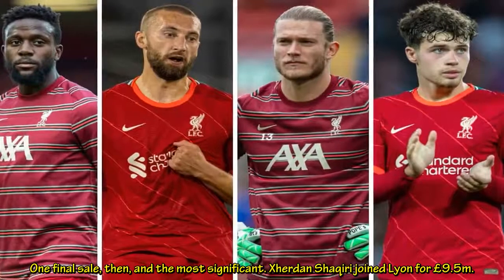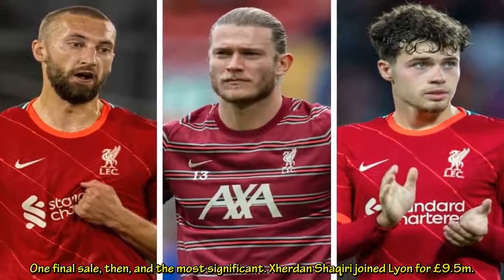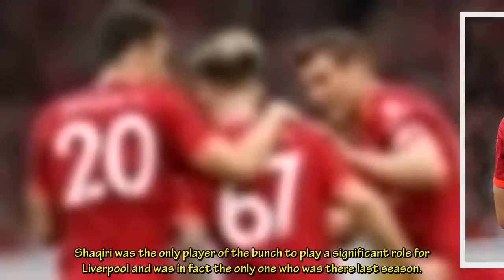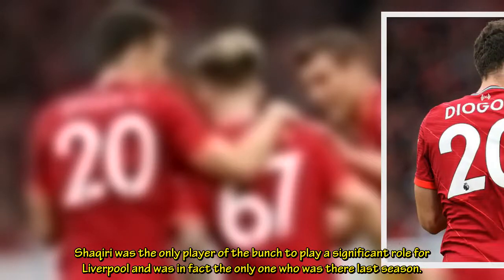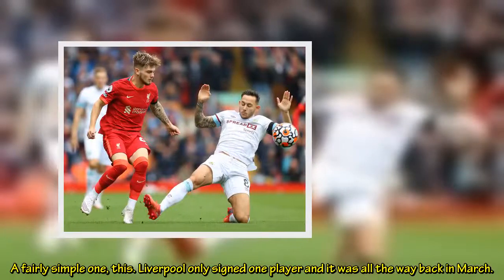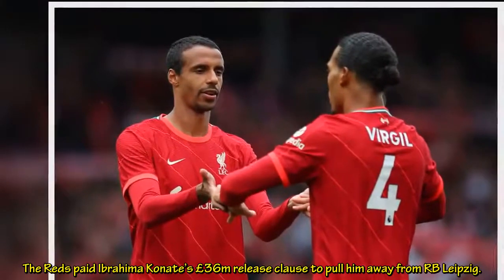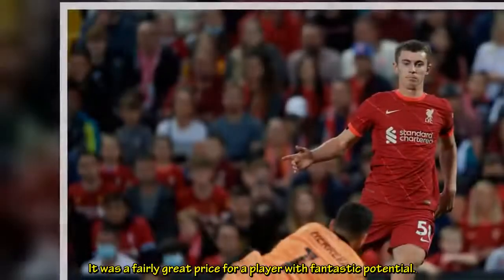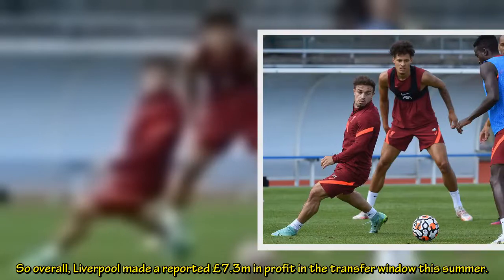How much profit did Liverpool make in the 21/22 transfer window?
The latest news from Liverpool